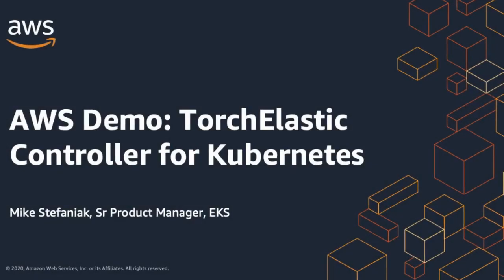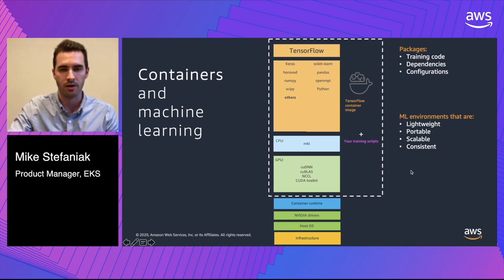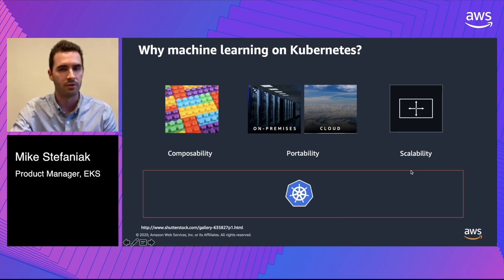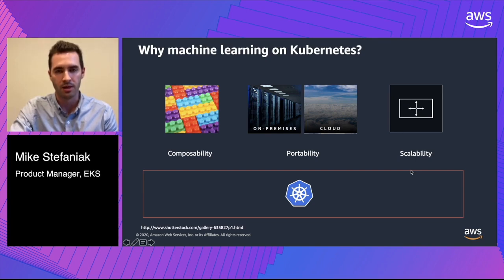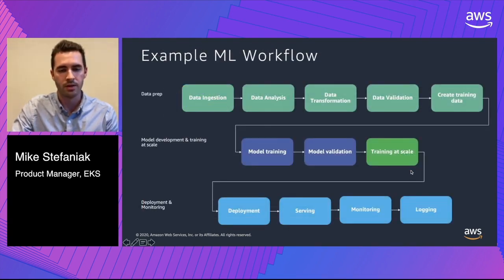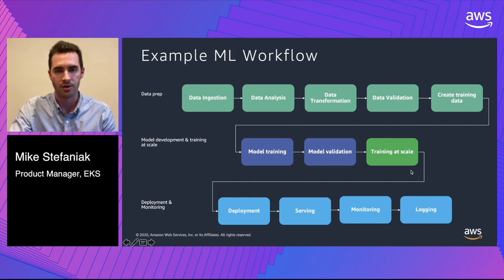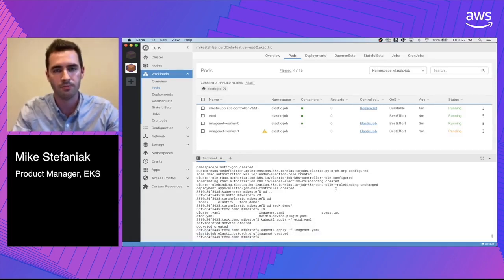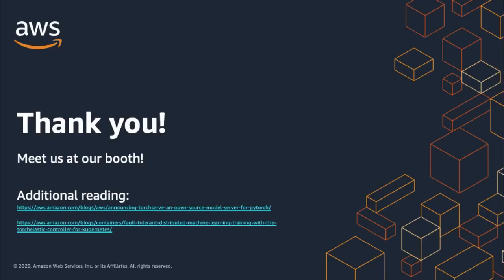Sponsor Demo: AWS - TorchElastic Controller for Kubernetes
Amazon EKS has quickly emerged as a leading choice for machine learning workloads. In this session, we’ll walk through some of the recent ML related enhancements the Kubernetes team at AWS has released. We will then dive deep with a walkthrough of the TorchElastic Controller for Kubernetes, a new open source collaboration between the Kubernetes team at AWS and the PyTorch team at Facebook, the TorchElastic Controller for Kubernetes, which addresses these limitations and unlocks new capabilities with PyTorch built models and Kubernetes distributed training, including the ability to train on EC2 Spot instances, run jobs that are resilient to hardware failures, and dynamically scale jobs based on cluster resource availability.